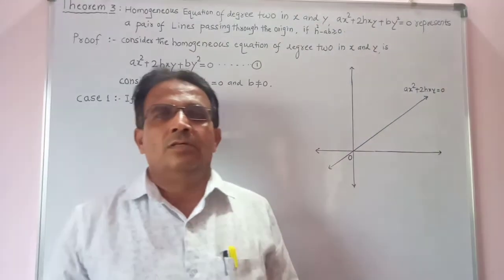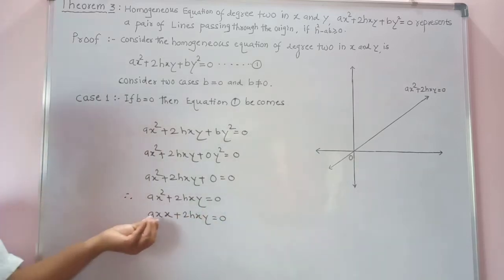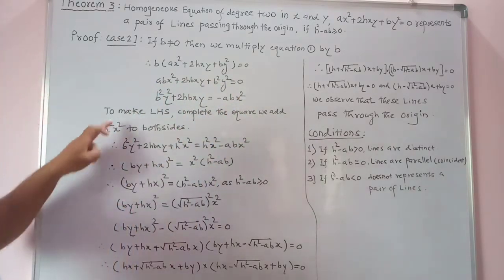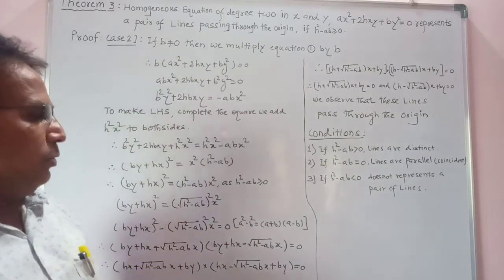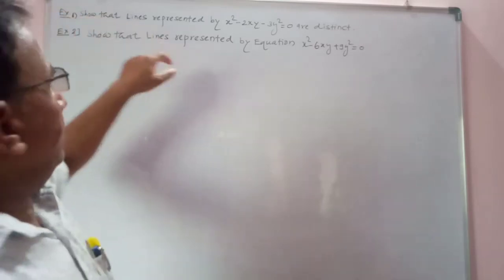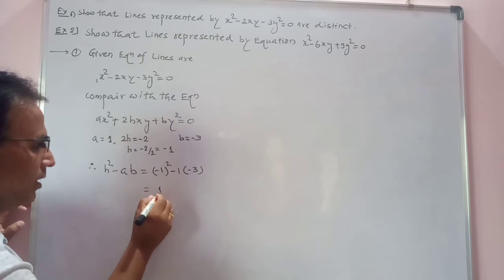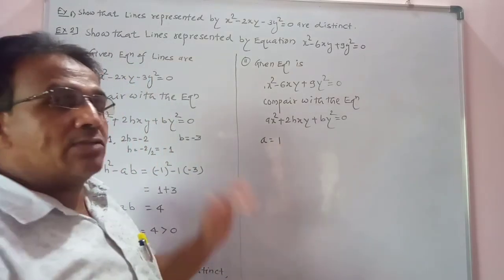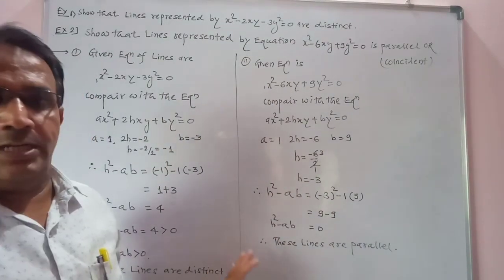Pair of straight line - Theorem-3 & examples. HSC New syllabus Maharashtra State board.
Pair of straight lines. Theorem 3 and examples HSC new syllabus Maharashtra State board.

Our videos

This videos are of HSC New syllabus Maharashtra State board.